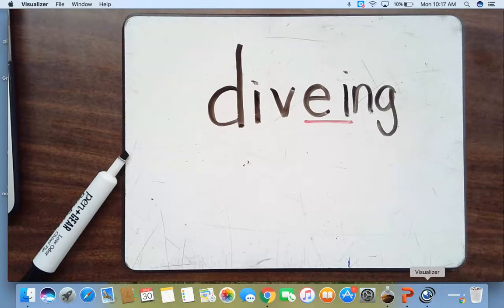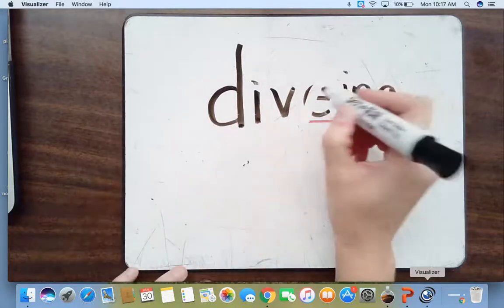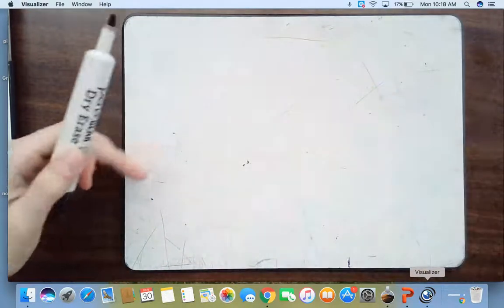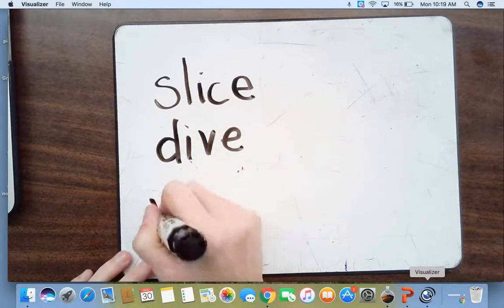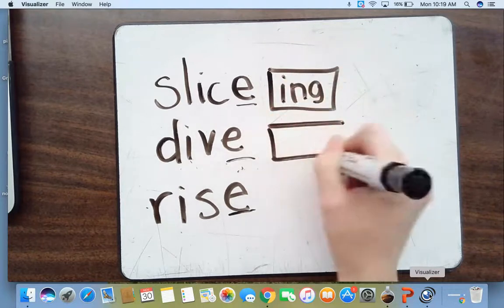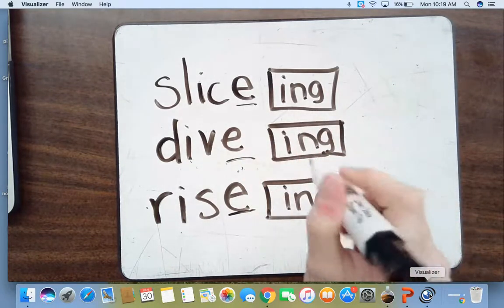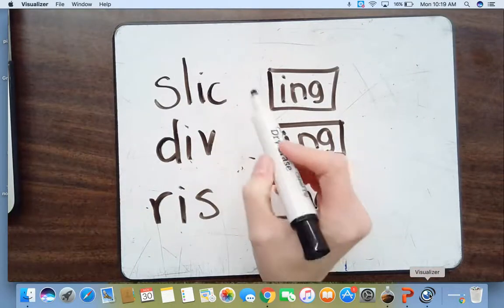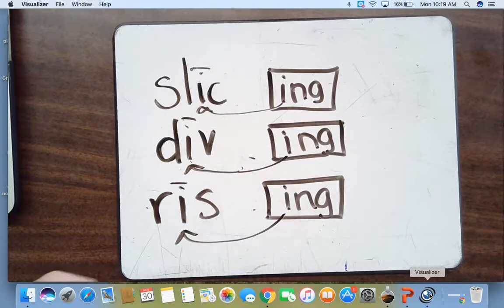Adding ing to a base word with e